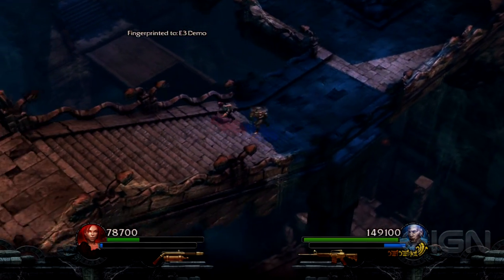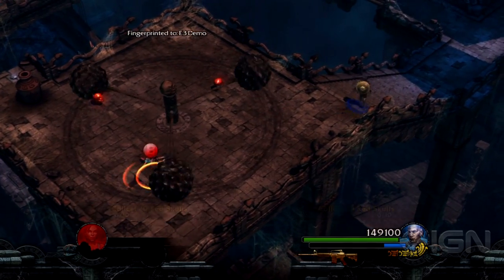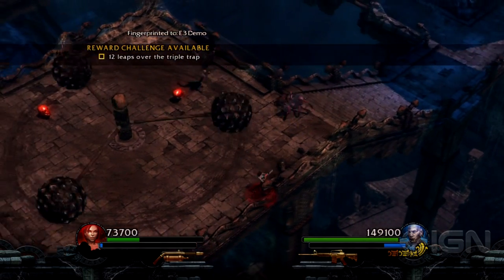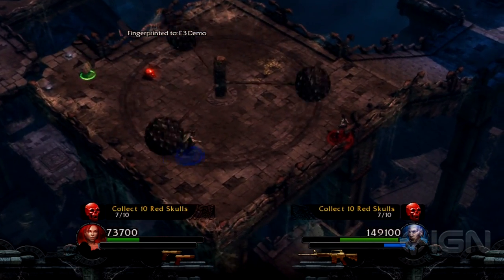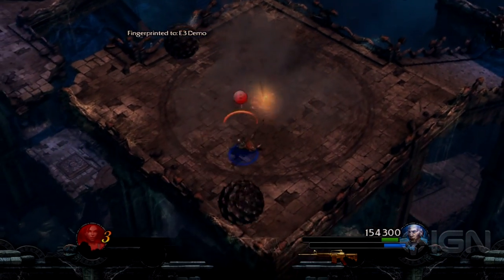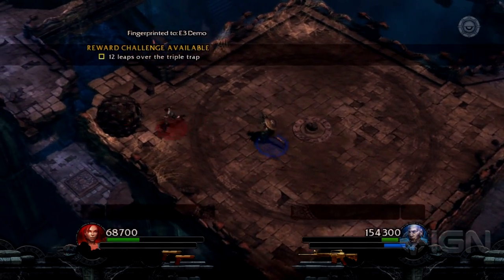Lara Croft: Guardian of Light Demo - IGN Live E3 2010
IGN gets an exclusive demo of Lara Croft and the Guardian of Light on our E3 Live Show for 2010. Check out the latest updates at e3.ign.com.